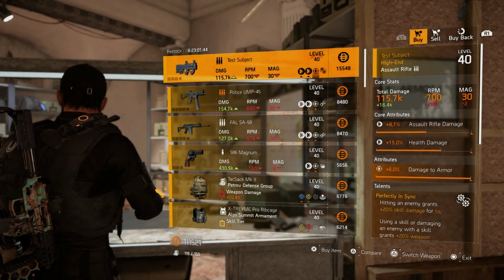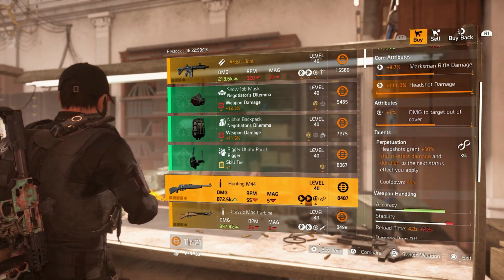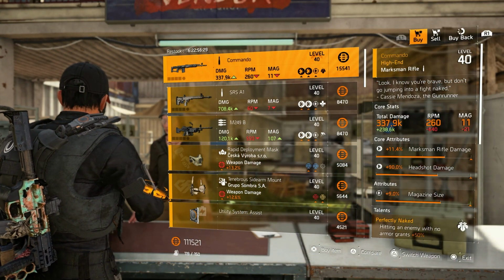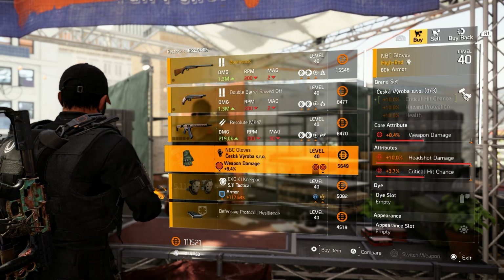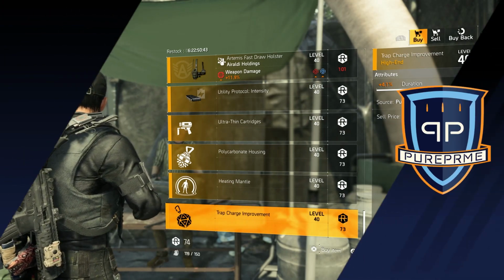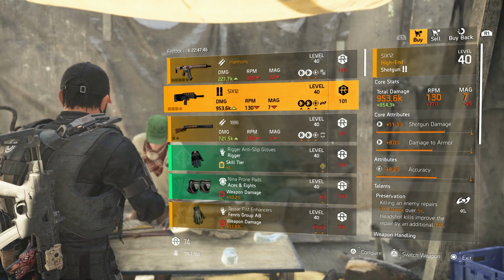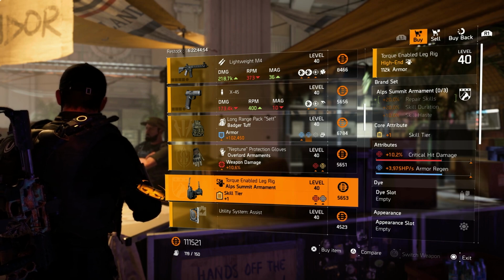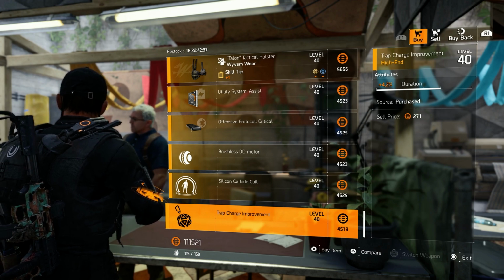The Division 2 | Must Buy of The Week | *Golan Gloves - Artists Tool* | Weekly Reset | PurePrime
Whattup, back again with another Division 2 video. And today i'm going to show you the Vendor Reset of this week. We have a few decent pieces like the named Rifle The Artist's Tool and a few more. I hope this will help you out but most of all Enjoy!
Lets GOOO

► Timestamps
00:00 - Intro
00:46 - White House
01:58 - Clan Vendor
04:55 - Campus
06:14 - Theater
07:22 - DZ East
08:46 - DZ South
10:21 - DZ West
11:42 - NY Vendor 1
13:12 - NY Vendor 2